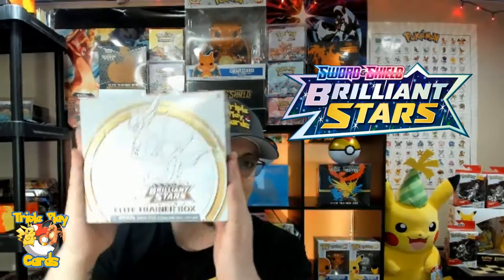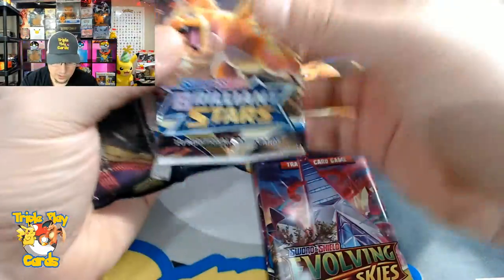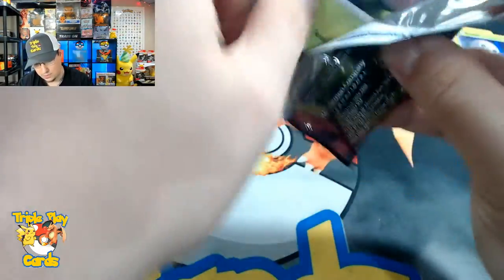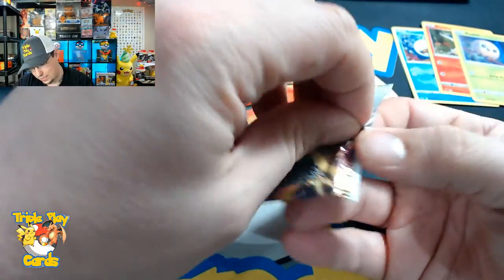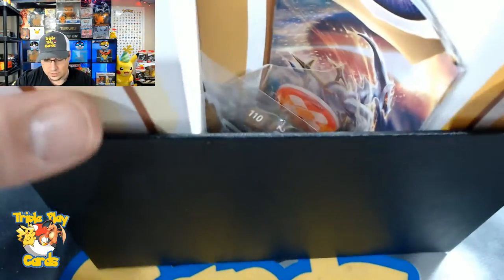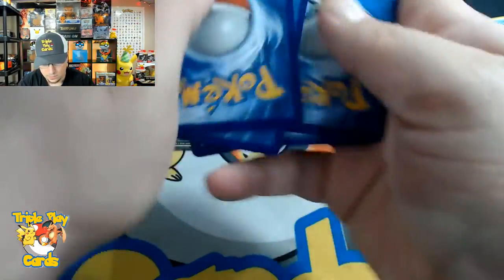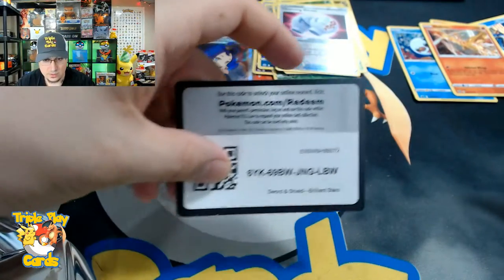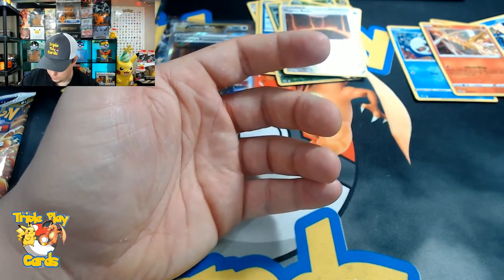Hunt for the Secret Charizard! I open up a entire Brilliant Stars Elite Trainer Box!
I am on the hunt for the Secret Rainbow Charizard from Pokemon Brilliant Stars! Let's see what great pulls I am able to get from a whole elite trainer box of Brilliant Stars! Sit back and relax for some Pokemon magic!